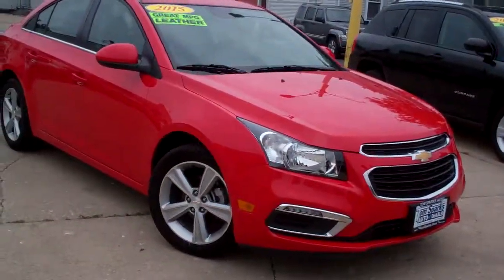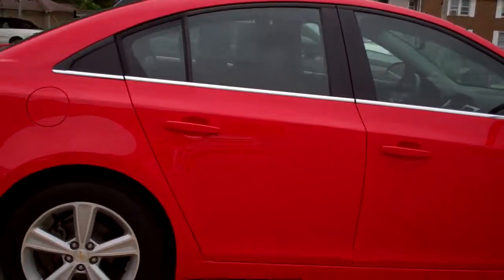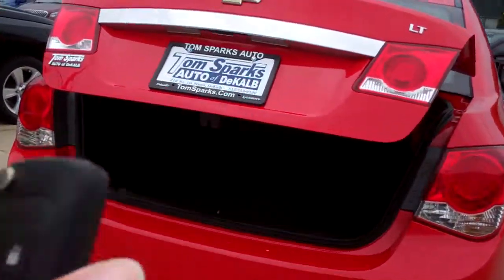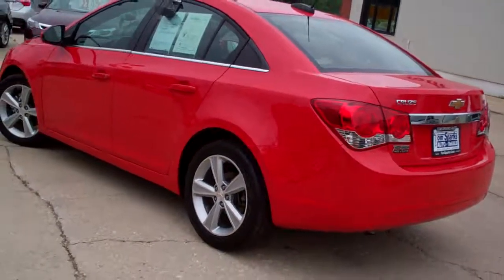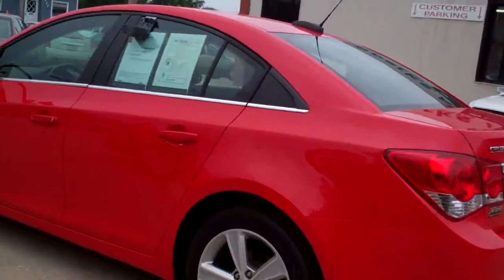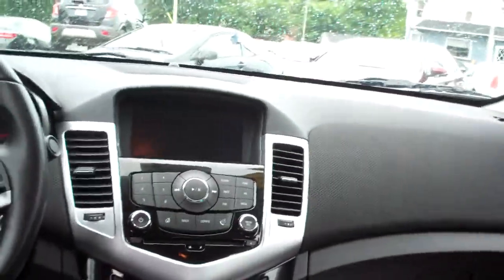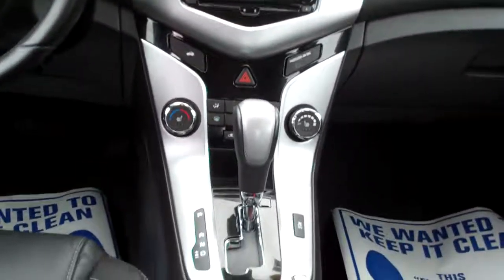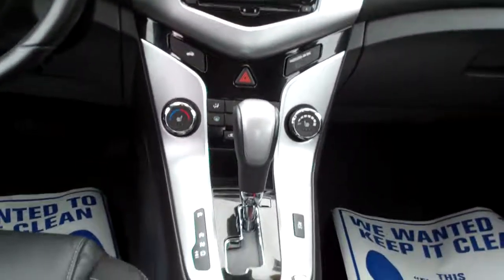2015 Chevrolet Cruze Lt Dekalb IL near Rockford IL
CLEAN AUTO CHECK EQUIPPED WITH; LEATHER SEATS, ALLOY WHEELS, HEATED SEATS, POWER SEAT, MYLINK RADIO, KEYLESS ENTRY W/REMOTE START, ALARM SYSTEM AND MORE! CALL BRAD FOR AVAILABILITY.